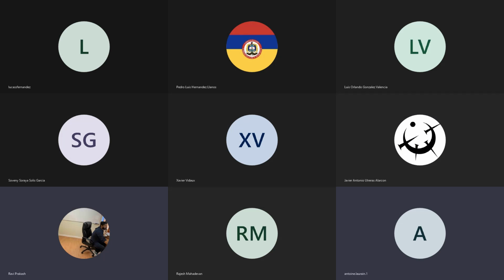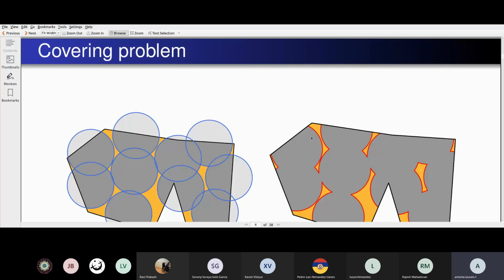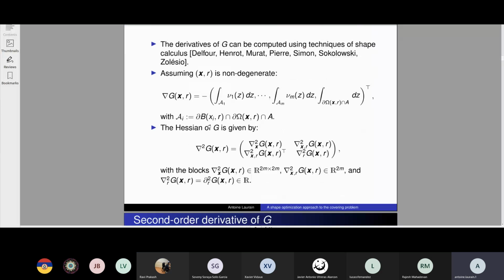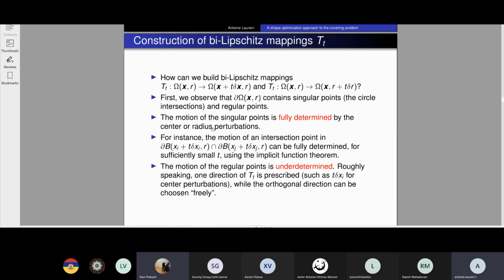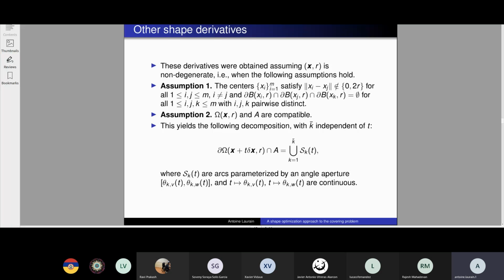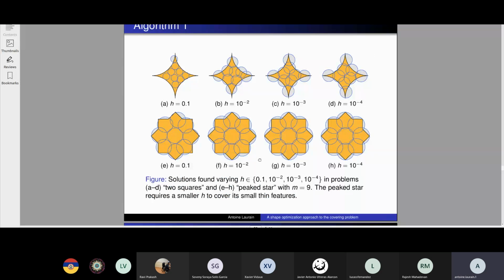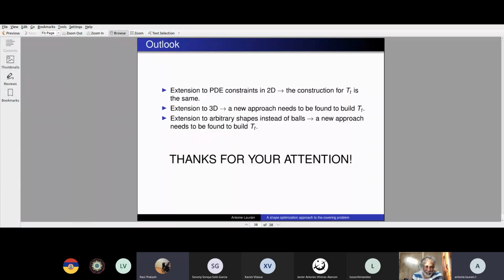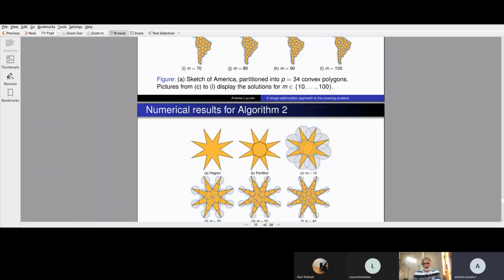Antoine Laurain: Problem of Covering a Two-Dimensional Region with Minimum-Radius Identical Balls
We investigate the problem of covering a region in the plane with a union of identical balls of minimum radius. The region to be covered may be disconnected, nonconvex, have Lipschitz boundary and in particular may have corners. Nullifying the area of the complement of the union of balls with respect to the region to be covered is considered as the constraint, while minimizing the balls’radius is the objective function. The first and second-order sensitivity analysis of the area to be nullified in the constraint are performed using nonsmooth shape optimization techniques. Bi-Lipschitz mappings are built to model small perturbations of the nonsmooth shape defined via unions and intersections; this allows us to compute the derivatives of the constraint via the notion of shape derivative. The considered approach is fairly general and can be adapted to tackle other relevant nonsmooth shape optimization problems. We present two types of covering algorithms based on the first and second-order shape sensitivity analysis. The numerical experiments illustrate the wide variety of regions whose covering can be addressed with the proposed approach.